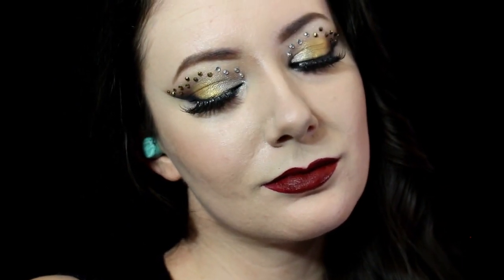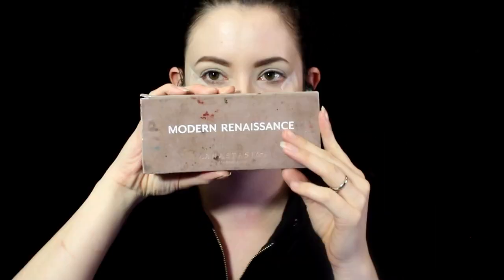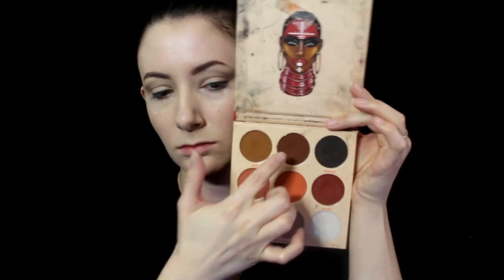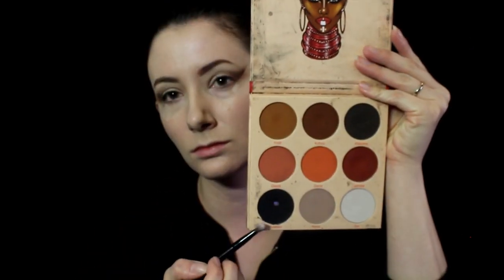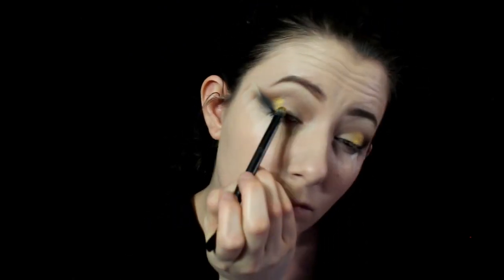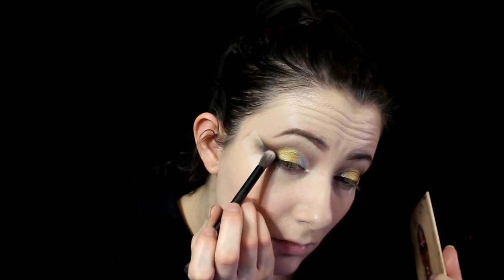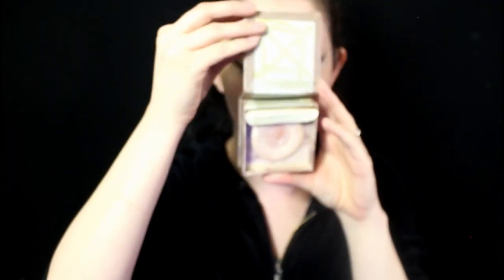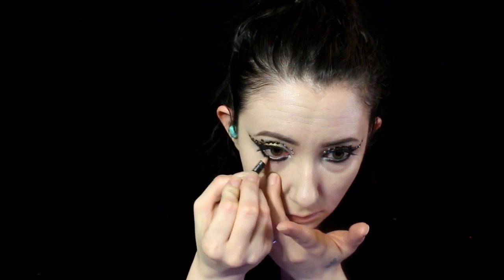Gold and Silver Rhinestone New Years Eve Makeup Tutorial KOSMIC KRISTEN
Hey Everyone! Today I am doing a gold and silver rhinestone makeup look.

- Anastasia Beverly Hills Modern Renaissance Eyeshadow Palette : "Warm Taupe " (Light taupe brown)

- Juvia's Place Warrior Eyeshadow : Yellow Gold

- Nyx Avant Pop Eyeshadow Palette: Silver

-  Melani Cosmetics Conceal and Prefect Foundation : 00BB

- Nyx Can't Stop Won't Stop Concealer : "Pale"

- Sigma Cosmetics Aura Blush : "Nymphaea"

- LA Colors Illuminating Enhancer : "Moonbeam"

- Anastasia Beverly Hills Dip Brown : Medium Brown

- Nyx Liquid Suede Lipstick : Red
How to create this makeup look:

To start this look I used tape create a sharp edge. Next, I used the Anastasia Beverly Hills Modern Renaissance Eyeshadow Palette for the shade "Warm Taupe" (Light brown taupe) and I used this in the crease and the outer corners.

Next, I used the Juvia's Place Warrior 2 Eyeshadow Palette for the medium brown shade and used that in the outer corner. Then using the same palette I used the black shade in the outer corners up against the tape to create a winged eyeliner shape when the tape is removed.

Next, I used the Juvia's place Warrior Eyeshadow Palette for the Yellow gold sparkly shade and used that on the middle of the eyelid. Then, I used the Nyx Cosmetics Avant Pop Eyeshadow Palette and used the silver shade in the inner lid corners.

Next, I used metallic gold and white rhinestones and adhered them with lash glue above the crease in a zigzag pattern. For the lashes I used Maybelline Lash Sensational Mascara and topped that with false lashes.

And lastly, for the lips I used a Nyx Liquid Suede Lipstick in red shade. And that completes this Silver and gold rhinestone New Years Makeup look.

Music
Track: ROY KNOX x Derpcat - Only You (Feat. imallryt) [NCS10 Release]